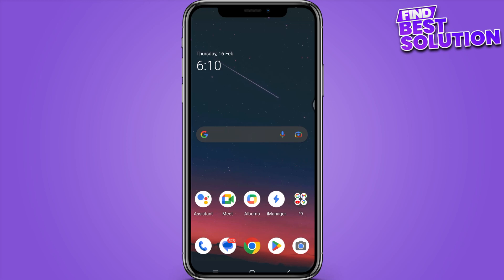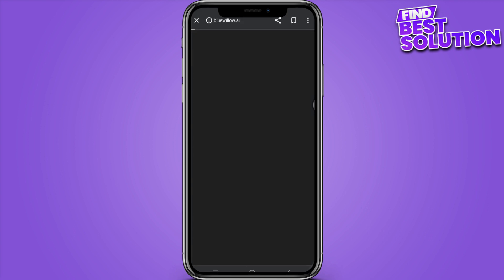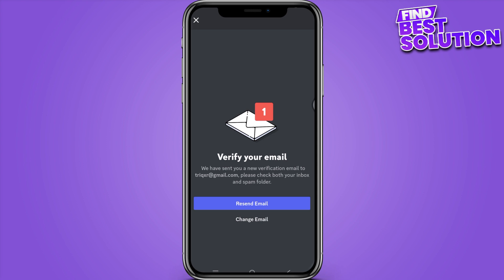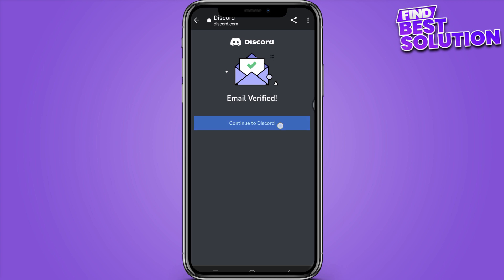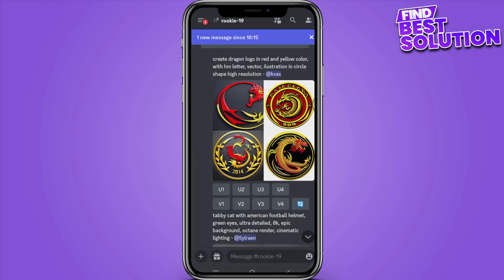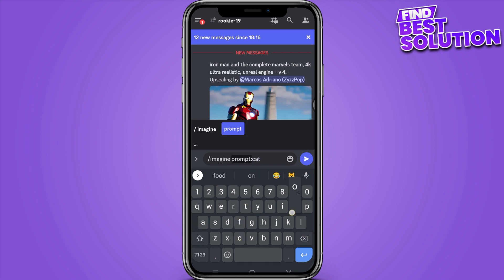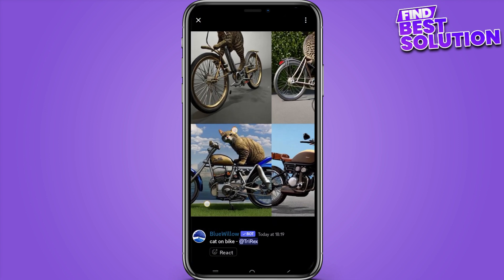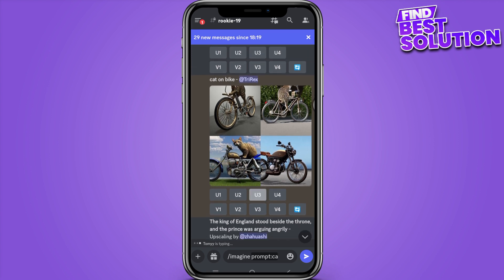How To Use BlueWillow AI On Mobile